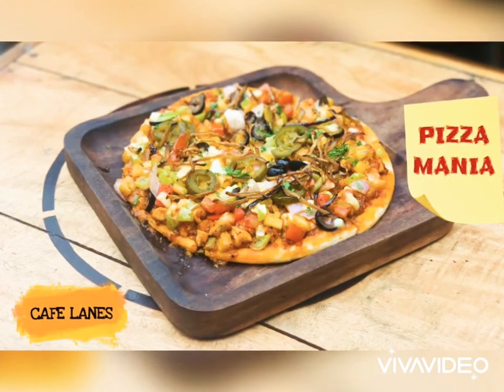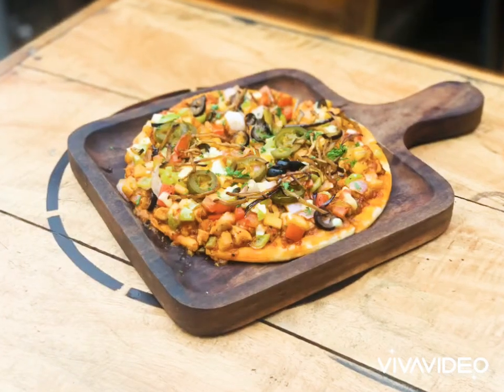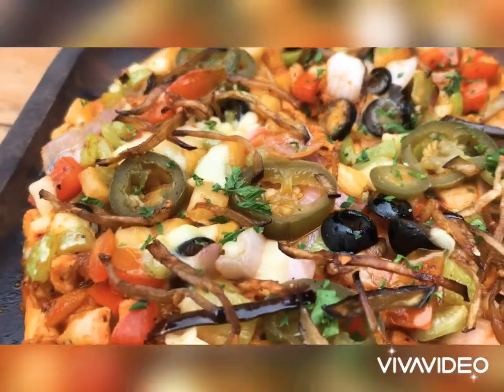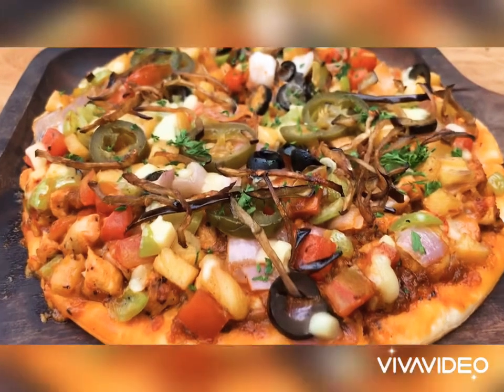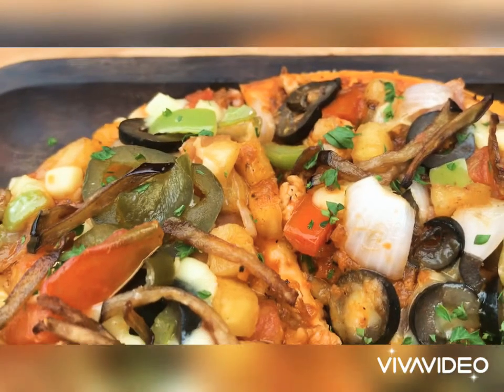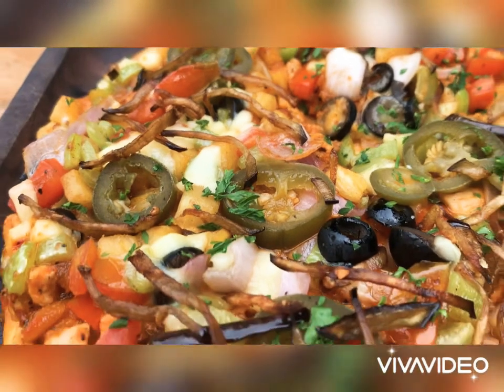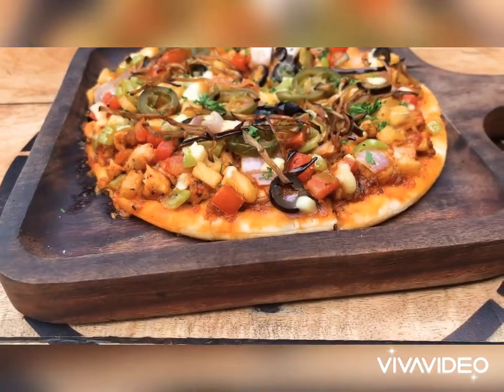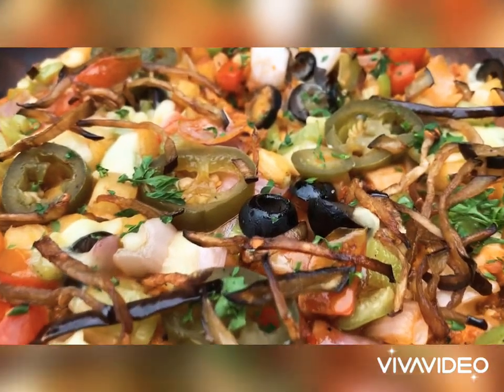A PiZzA Story! PIZzA LOVe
A PiZzA Story!
An often recounted story holds that on June 11, 1889, to honour the Queen consort of Italy, Margherita of Savoy, the Neapolitan pizzamaker Raffaele Esposito created the "Pizza Margherita", a pizza garnished with tomatoes, mozzarella, and basil, to represent the national colours of Italy as on the Flag of Italy.

We here in kollam recreated it for the Pizza Maniacs in Town!
Rich n Royal!
Limited Edition!